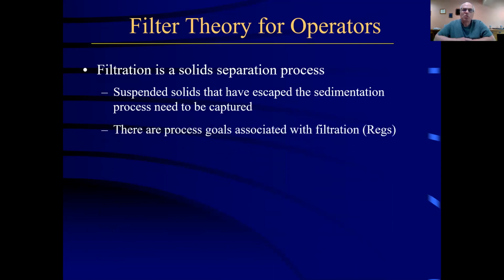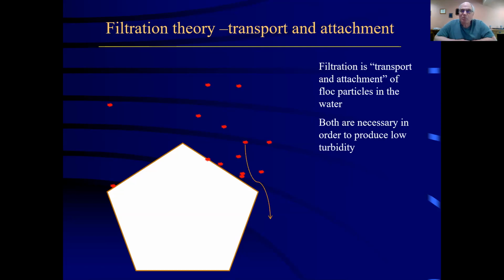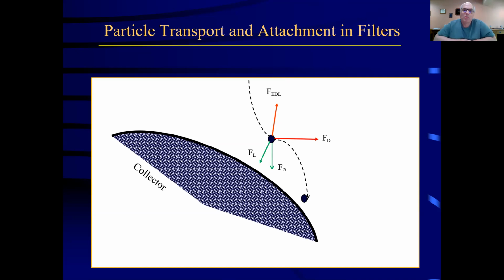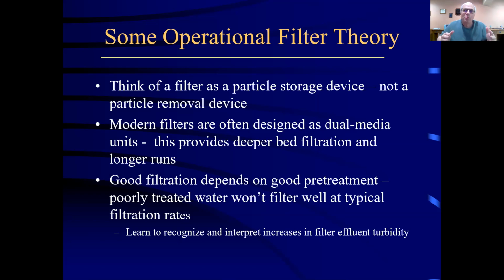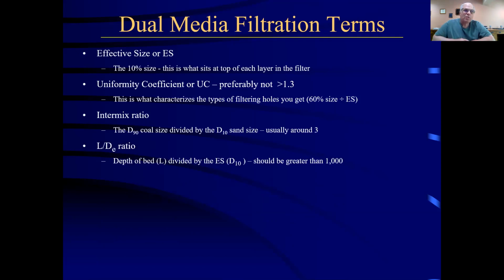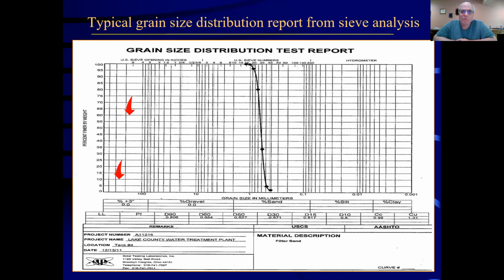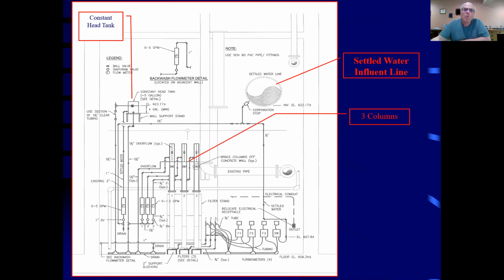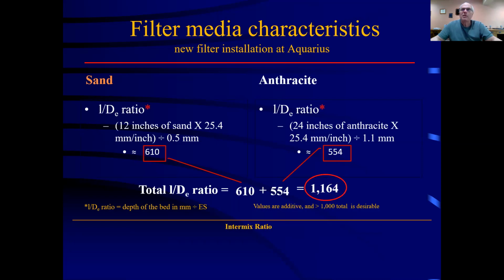Water filtration-Granular Media Filter Design and Operations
Filtration - Water plant operator - Granular Filter media - this is an advanced topic for water treatment plant operators who need to learn about the design terminology and characteristics of dual media filters in WTPs.